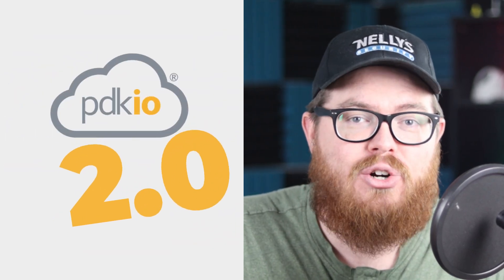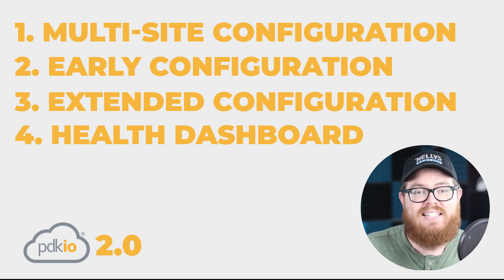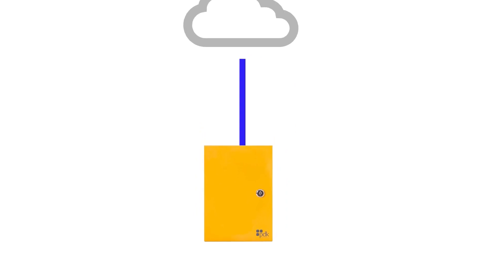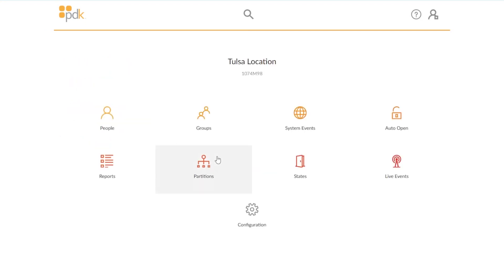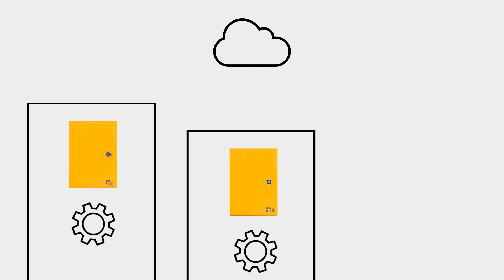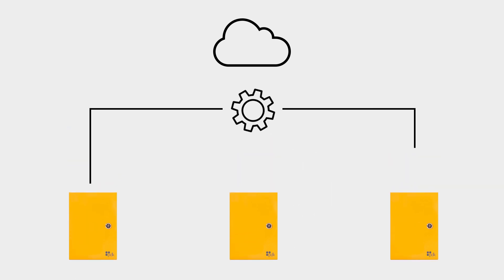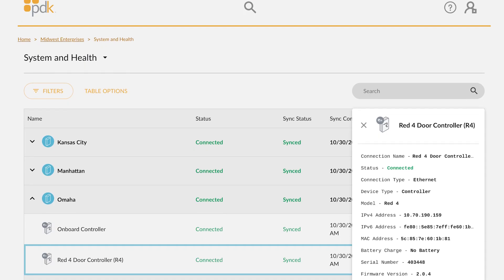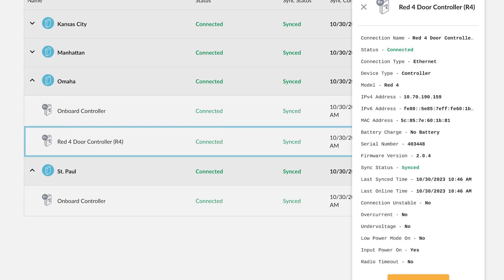Huge PDK Software Update! Streamlined Multi-Site Configuration + New Health Dashboard (PDKio 2.0)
Everything you need to know about the PDKio 2.0 update is in this video. The new update has got a lot of great upgrades that bring enterprise level features directly to your cloud-based access control PDK Red system. It has four major features: streamlined multi-site management, pre installation configuration, offline configuration, and a new health dashboard that give you a bird eye's view of your entire system. Check out this video to learn about the new ground-breaking update from ProdataKey!

📋 Video Outline

00:00 - Introduction
01:44 - How PDK has worked traditionally
04:40 - How the update improves everything
06:40 - New health dashboard view
07:46 - Conclusion

🔗 Product Links